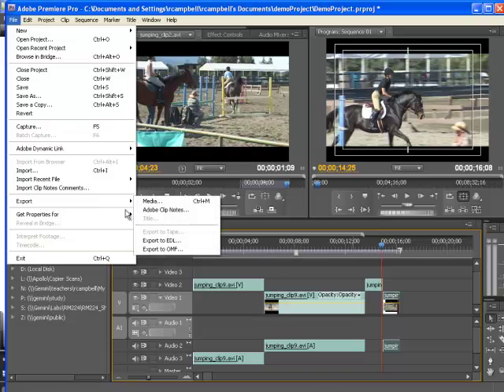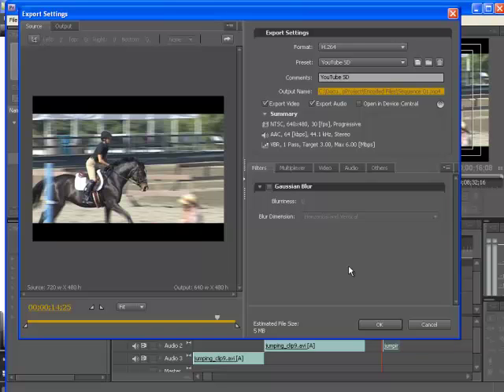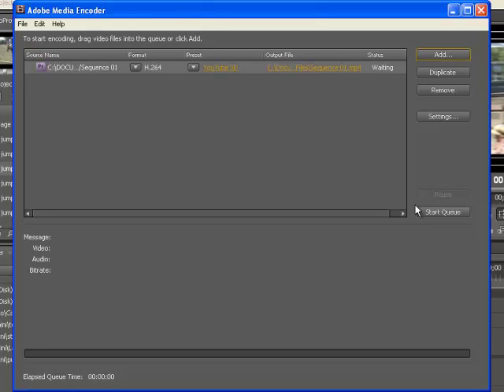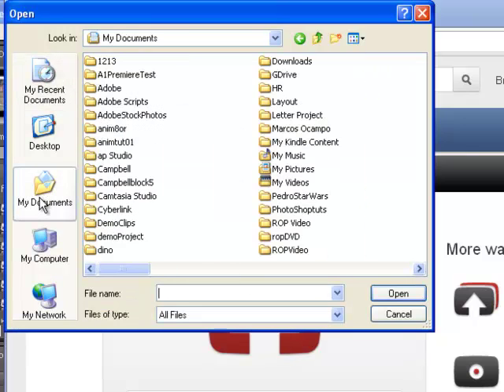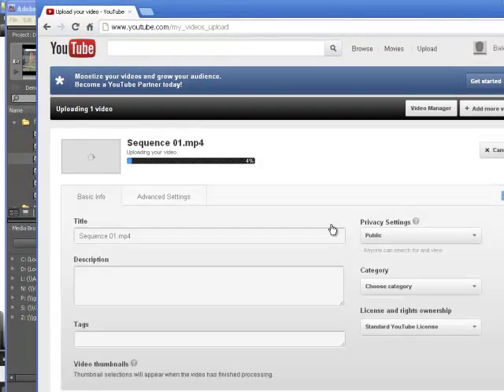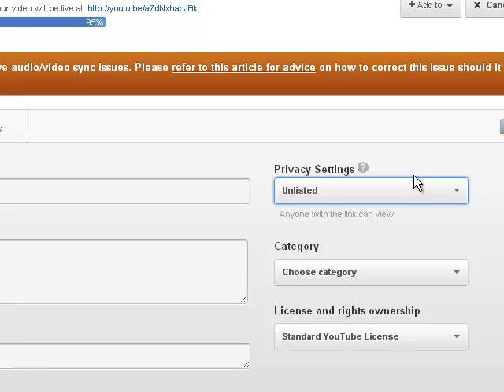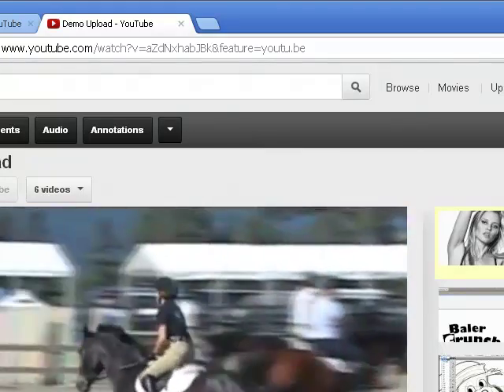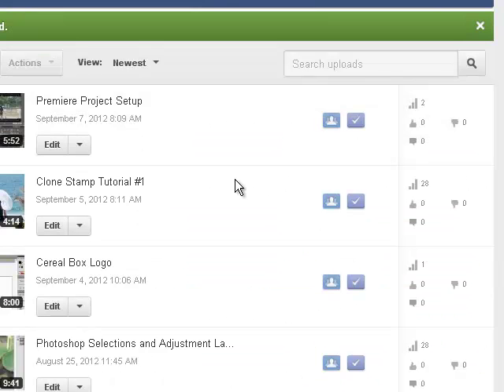Rendering from Premiere for YouTub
How to export video files from Premiere and upload to YouTube